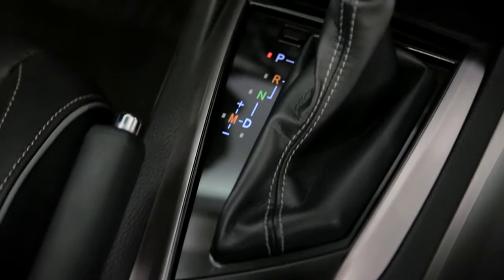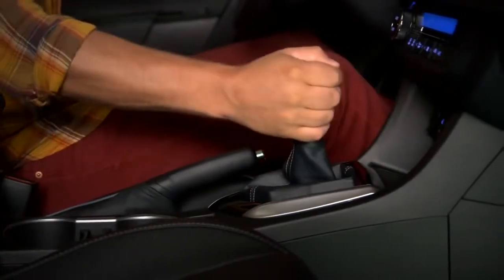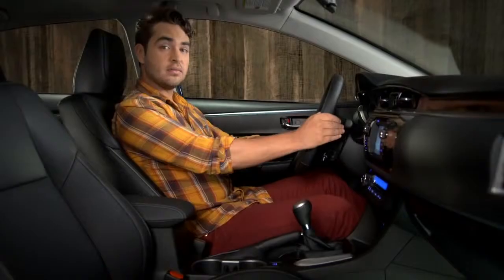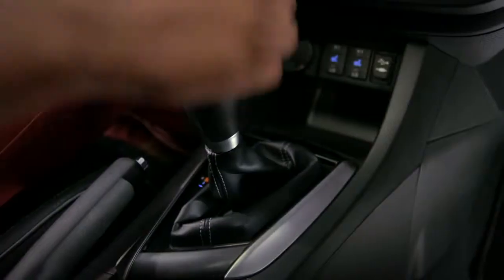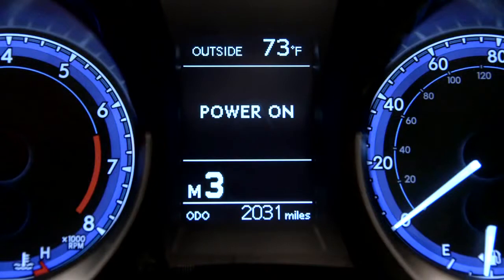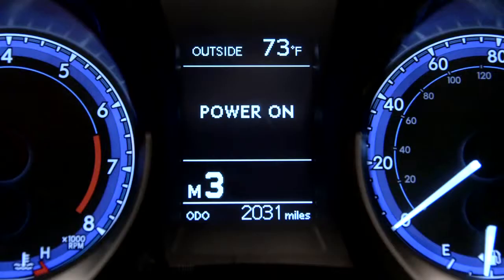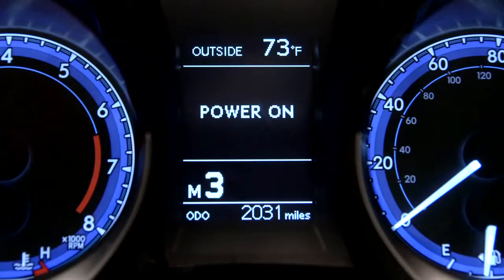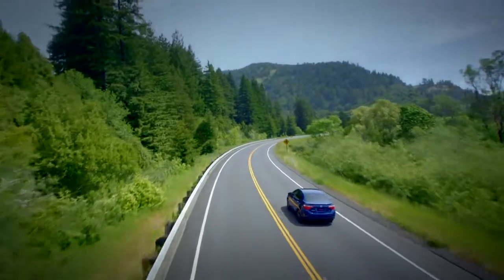Corolla How To Paddle Shifters 2014 Toyota Corolla